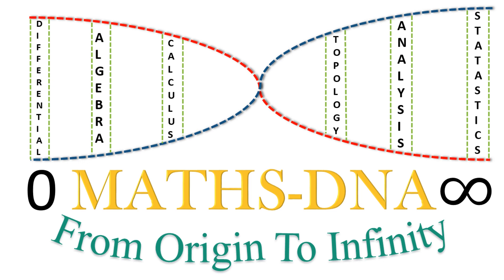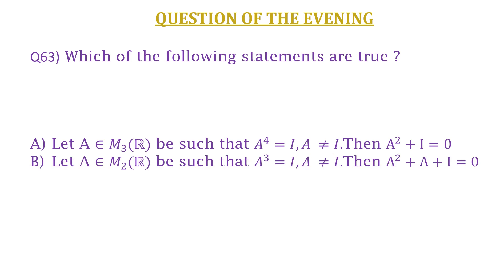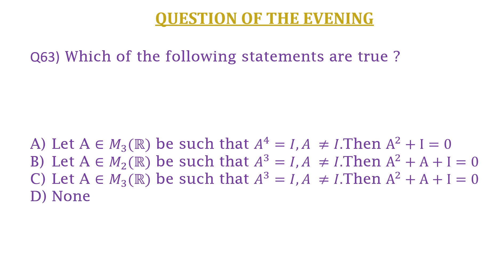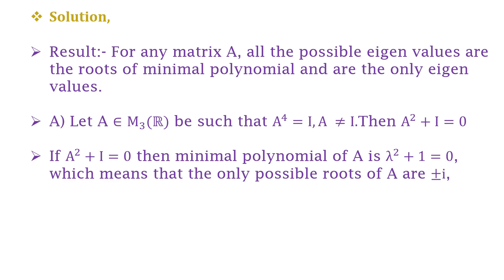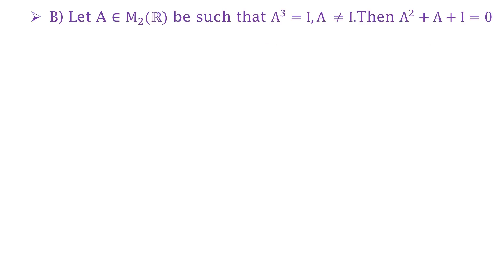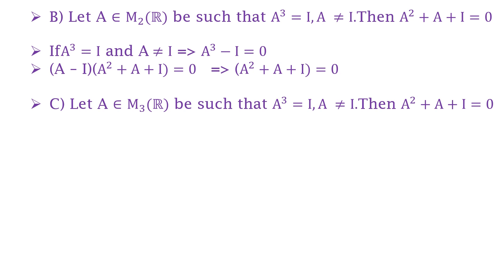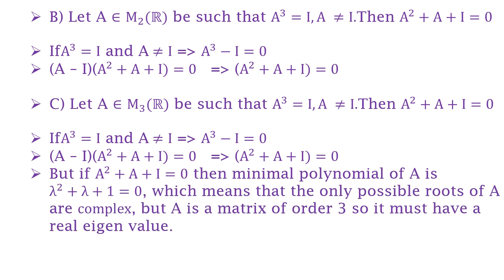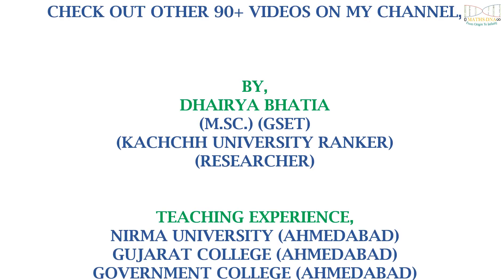QUESTION - 63 | LINEAR ALGEBRA | TRUE OR FALSE | CSIR-NET | SLET | GATE | IIT-JAM | NBHM | NBHM P.Hd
QUESTION - 63 | LINEAR ALGEBRA | CSIR-NET | SLET | GATE | IIT-JAM | NBHM | NBHM P.Hd.|

(M.Sc.) (GSET)
(KACHCHH UNIVERSITY RANKER)
(RESEARCHER)